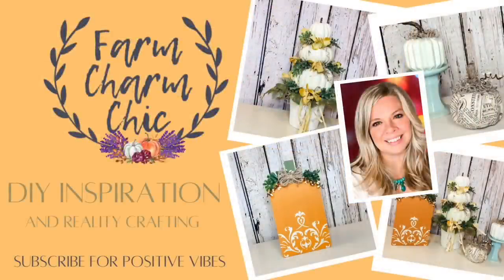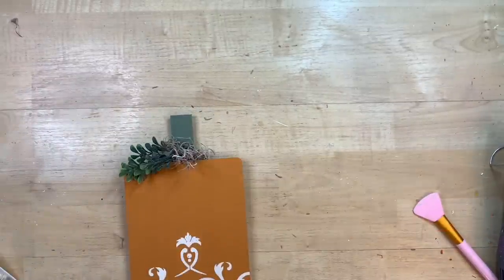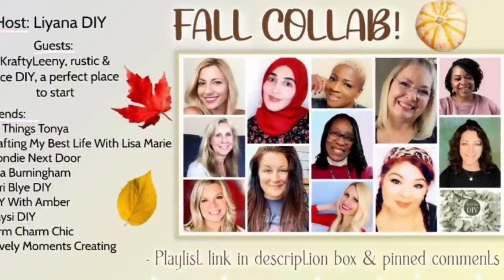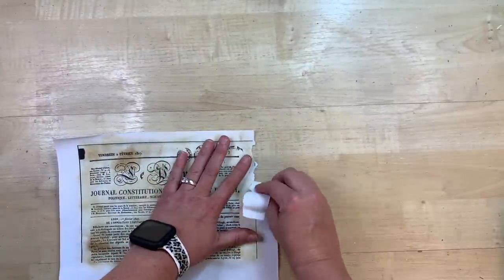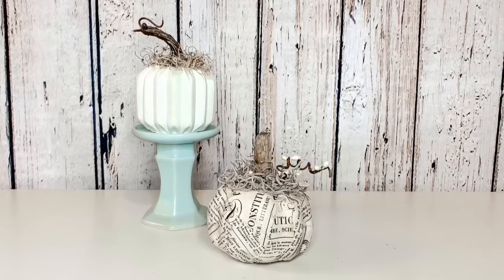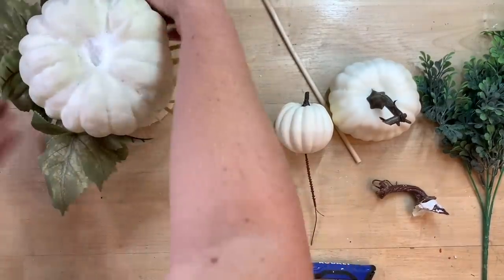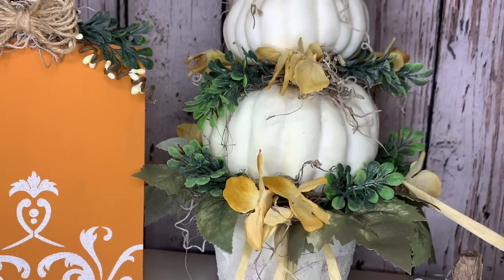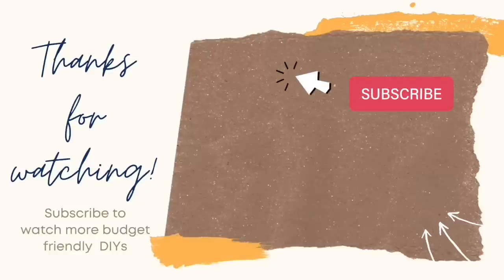FALL FRENCH COUNTRY DECOR DIYS | EASY FARMHOUSE DIYS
Today I am have beautiful fall French country inspired farmhouse DIYs for you.I love how these turned out and I am excited to hear what you think so be sure to leave a comment and let me know. Remember to watch the playlist linked below.

Buffalo plaid ribbon on Amazon

SUCCULENTS ON AMAZON (These end up being about the same price as dollar tree and are MUCH better quality)

SPINDLES ON AMAZON

My videos are to provide inspiration and I do not guarantee the outcome of your DIYs. Always wear your safety gear and follow all directions provided by the manufacturer. Please message me with any questions you may have on a particular DIY and I will do my best to answer. Happy Creating.m